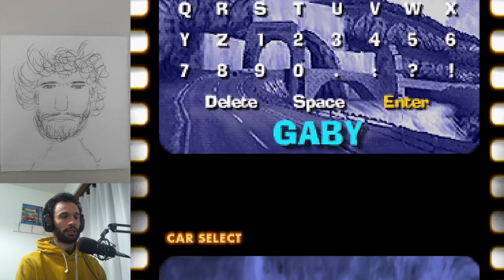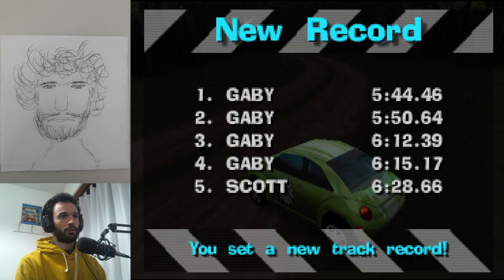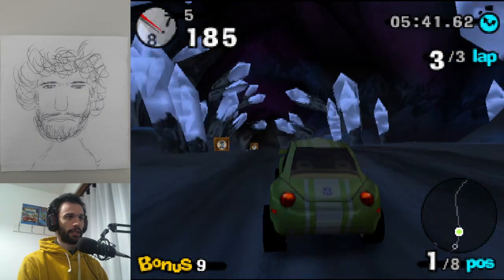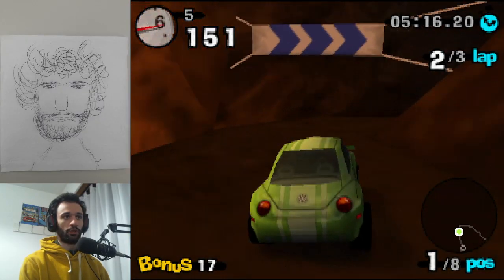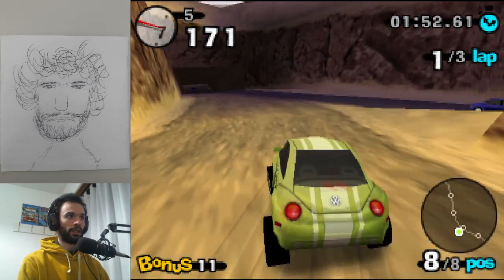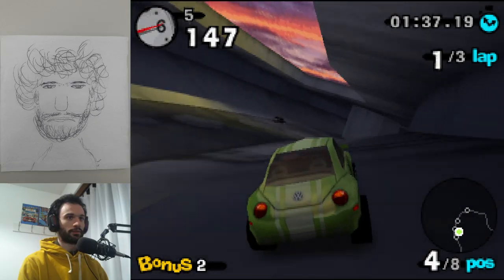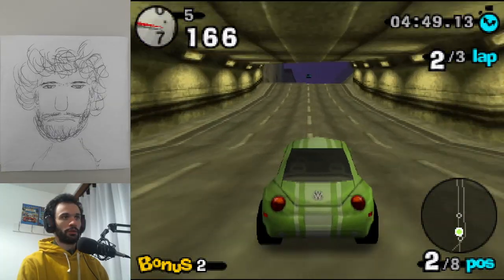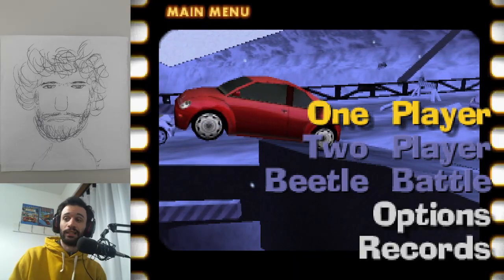Beetle Adventure Racing! - Professional Championship Win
This is a Nintendo 64 racing game focusing on the classic Volkswagen Beetle. Quite a bizarre concept, but thankfully very straightforward and very fun to play. It seems like the best car to beat this championship with is the balanced one, which is the one that has the highest acceleration value (ignoring the special cars you unlock later on).